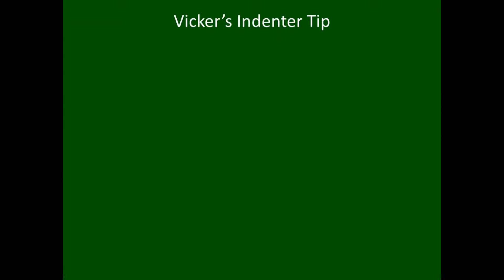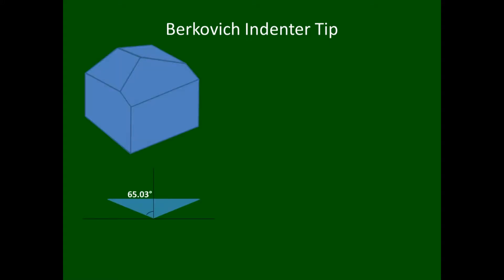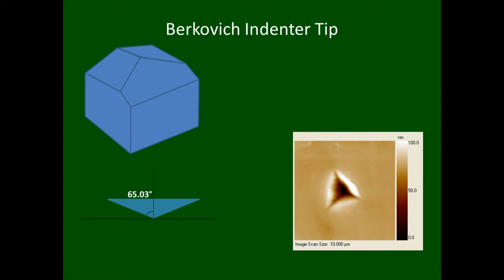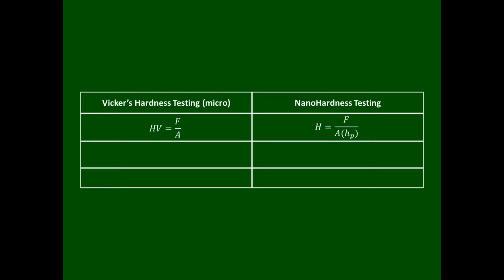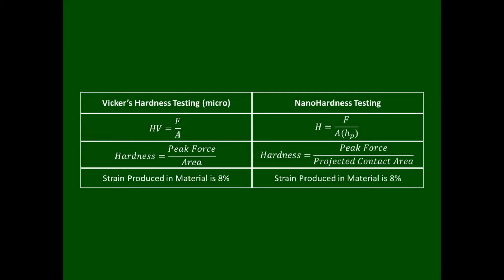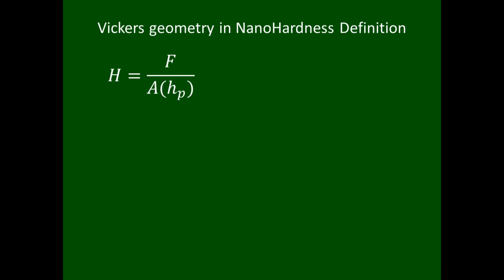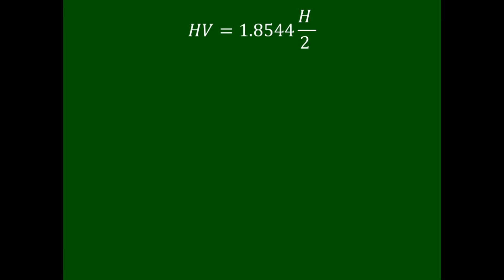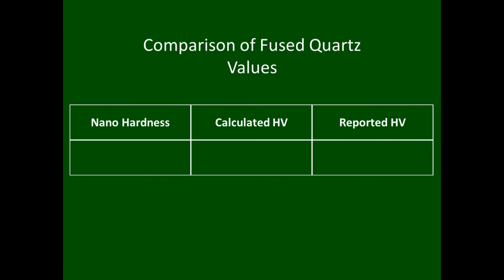NanoIndentation; Converting Nanohardness Values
An Ebatco Lab Video outlining the steps to convert Nanohardness values to Vickers Hardness! Please visit us at ebatco.com for more information!